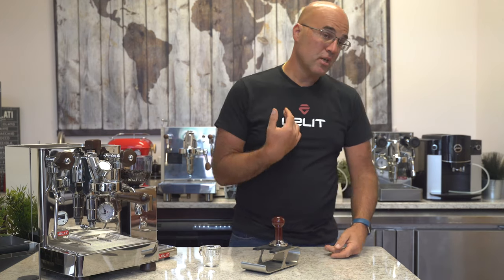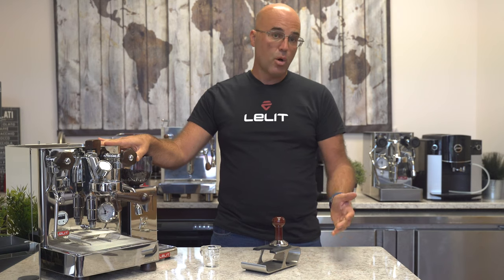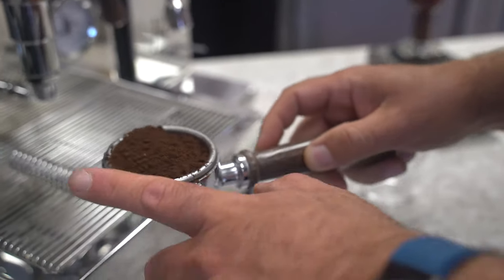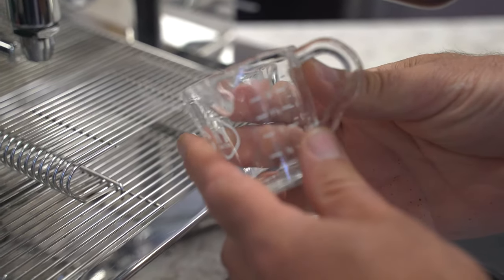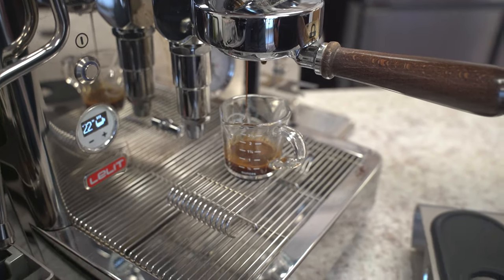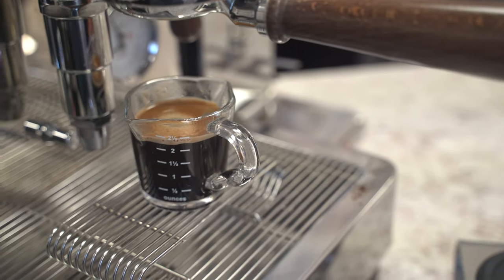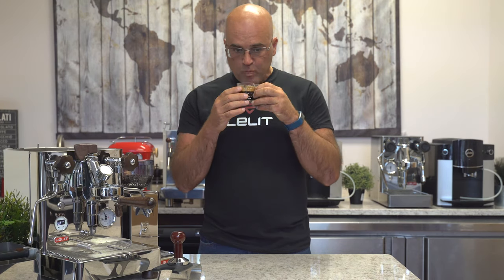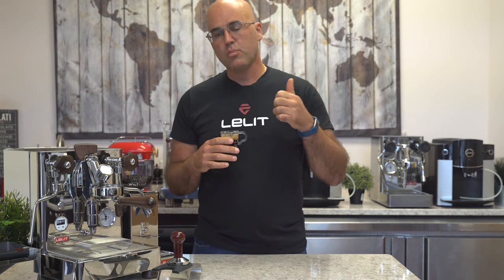Lelit Bianca Pressure Profiling Wow! 114 Second Espresso Extraction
Java Jim discusses the 114 second espresso shot and goes through the lengthy extraction process, so you can learn to do the same at home!